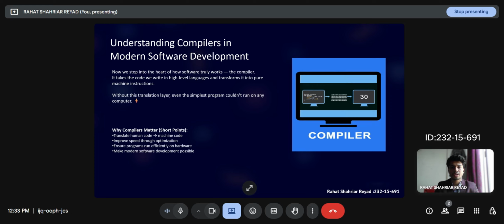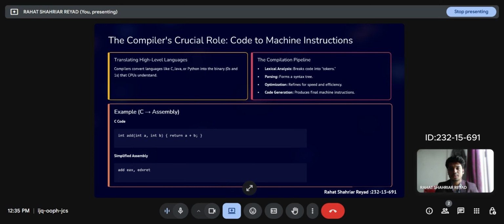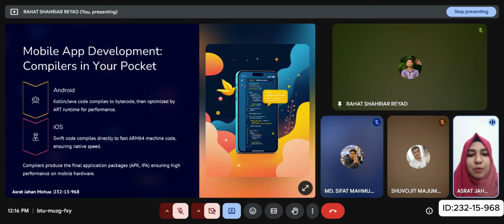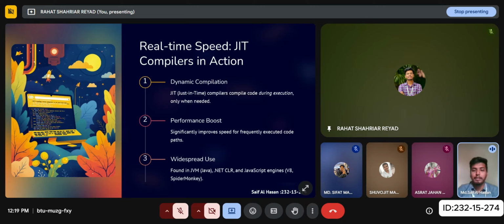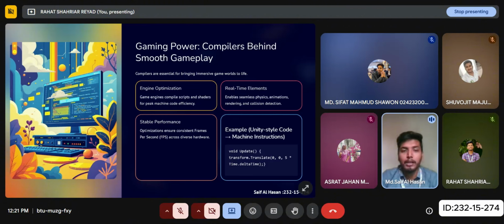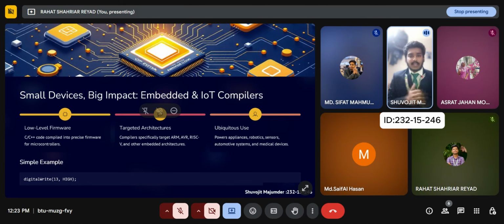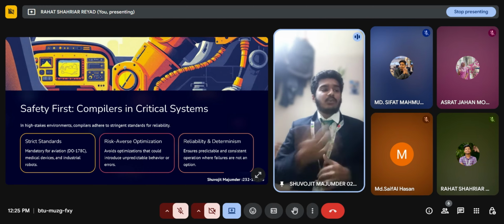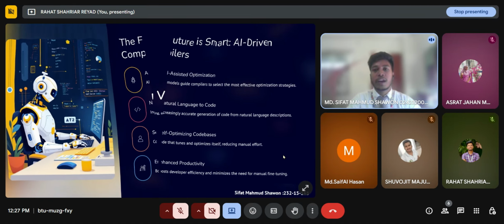Compiler Design Presentation || Group 5 || 65 I